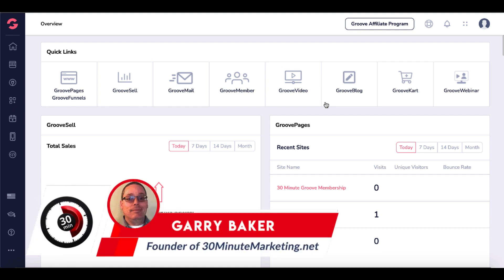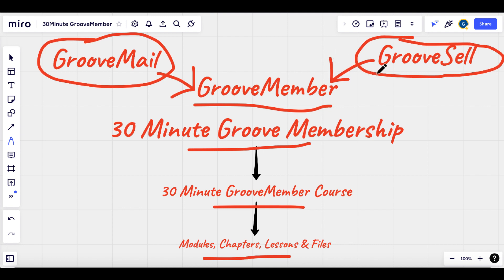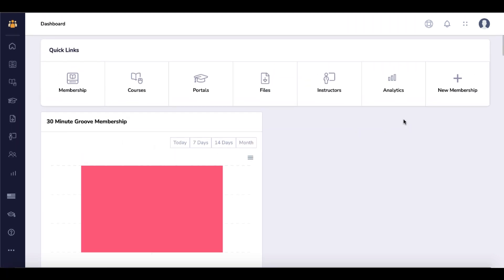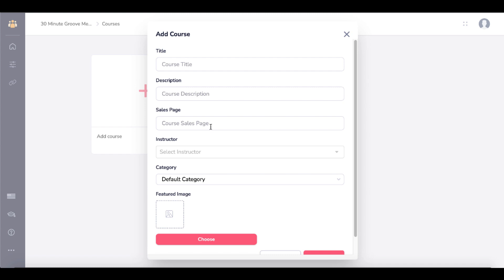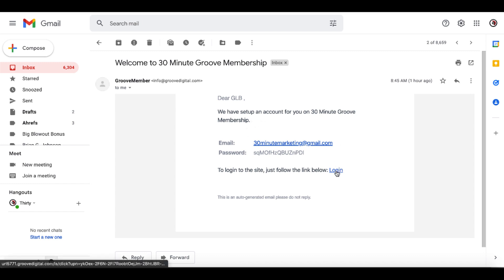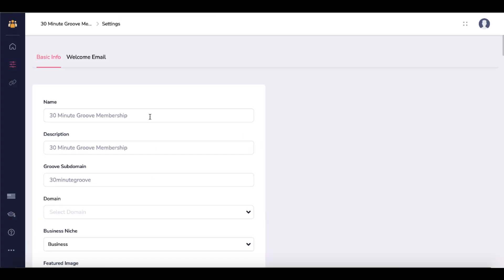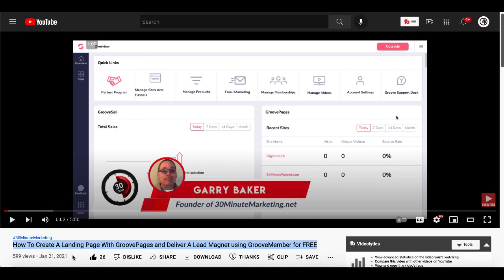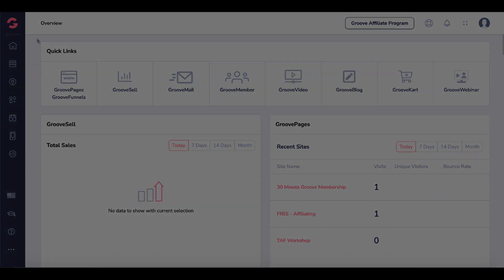Getting Started with Groove Memberships - GrooveMember Tutorial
✅ Let Me Show You How My Simple Strategy & Easy To Use Tools Have Made Me $33,094.22 (and counting) From One Online Marketplace!

Looking for a current GrooveMember 2.0 Demo? Watch this video to see the latest update from Groove a great set of tools for an affiliate marketer to use to build an online business, which is much more than just GrooveFunnels and GroovePages.

Also you can host your PDF files inside of GrooveMember and link them on your GroovePages download page, for full tutorial on this see this video:

How To Create A Landing Page With GroovePages and Deliver A Lead Magnet using GrooveMember for FREE